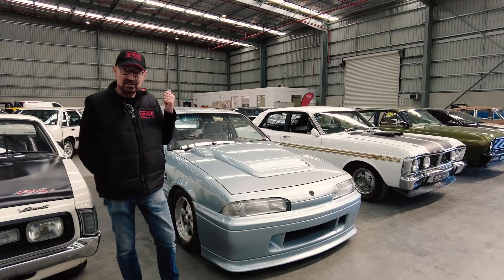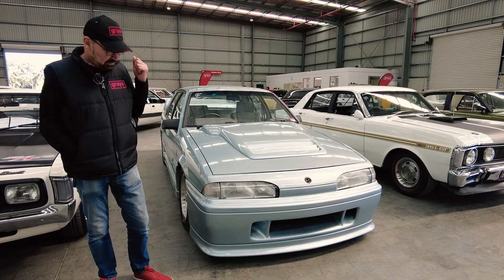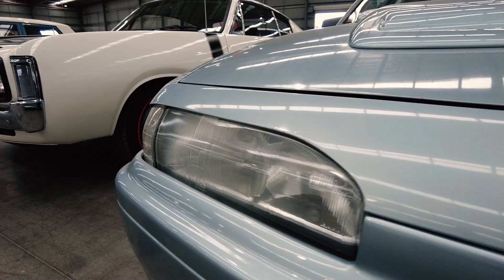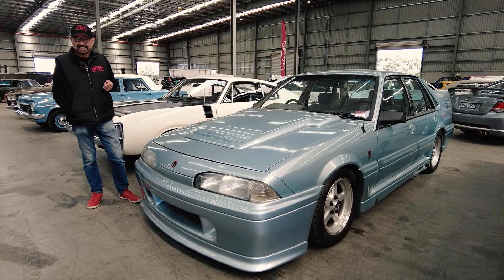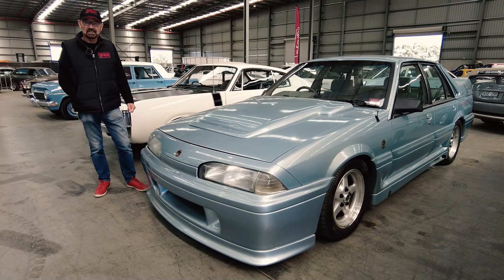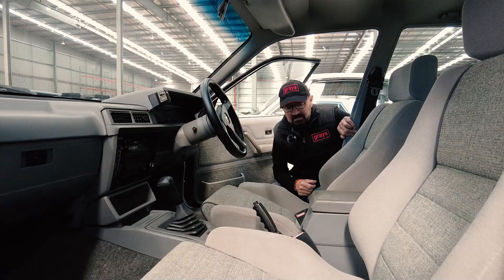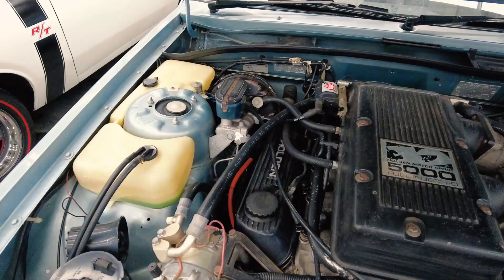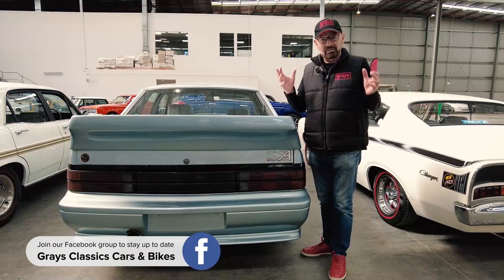John Bowe takes a look at another VL Walkinshaw going up for auction - VIC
This is a rare opportunity to buy a pedigree homologation model, unmodified and original, with great history, and presenting in very good condition. This HSV VL Commodore Group A SS V is build number 442, and retains the original log books and service history, and is showing just 57,539kms. There are few cars with road presence like a ‘Walky’, a car that was built for homologation and racing, and a car that has a long rich history with collectors and enthusiasts. Don’t miss your chance to buy your dream car!

Head to our Facebook Group to join the discussion and stay up to date with all things Grays Classics